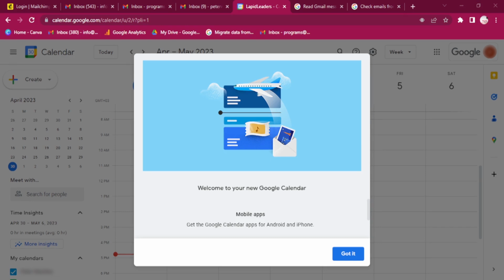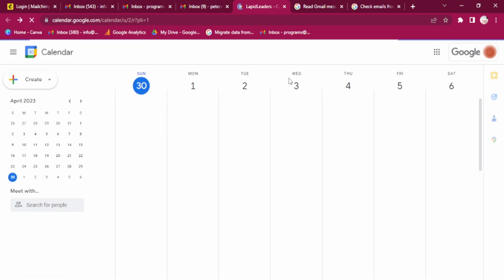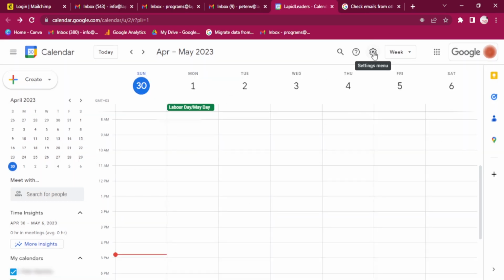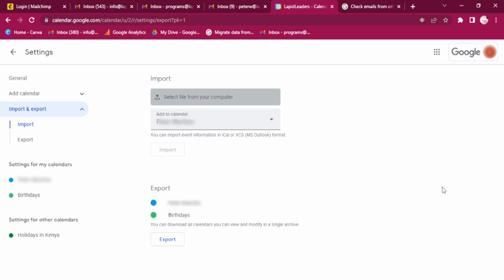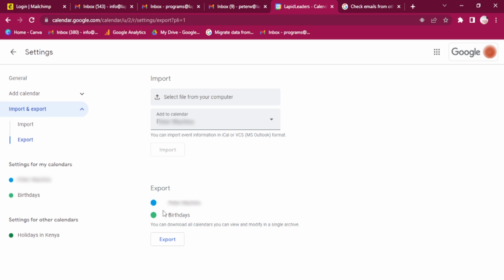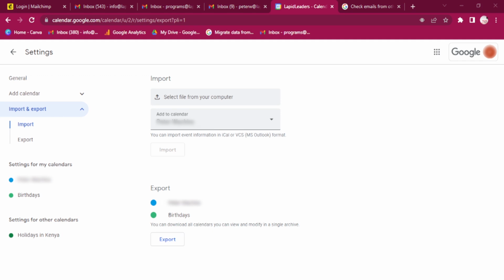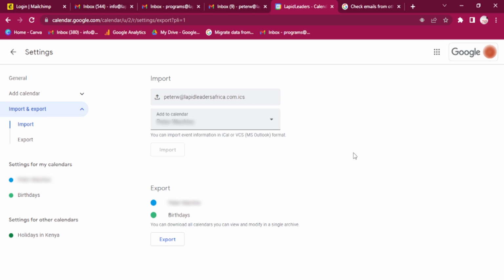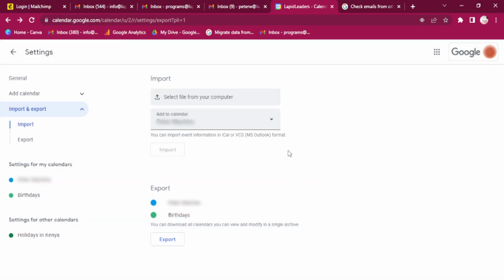How to Import and Export Calendars on Google Workspace (2023)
Hey there!

This video breaks down how you can export Google Calendars from an existing account and import it into another on Google Workspace.

Frank Komu is an experienced Creative Designer and Digital Marketer specializing in strategic brand development and digital growth. With over 6 years of diverse expertise, he has a range of skills encompassing:

✨ Branding & Graphic Design
🚀 Digital Marketing
📸 Photography, Videography, Livestreaming
🎬 Video Editing
📚 Digital and Media Production Training

Known for his professionalism, meticulous attention to detail, and organizational skills, he consistently delivers excellence in all projects undertaken. As a creative, he is passionate about collaborating with brands and individuals poised for strategic growth.